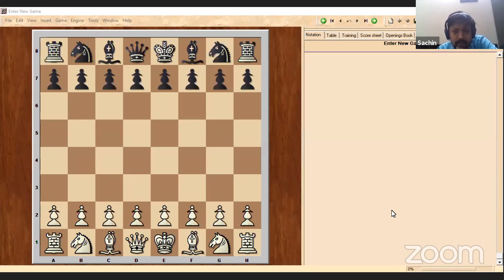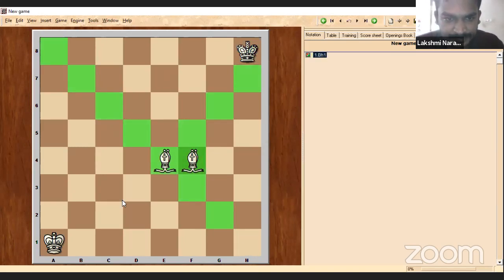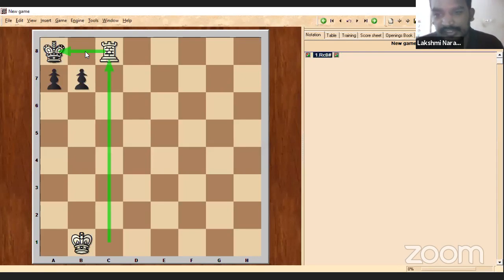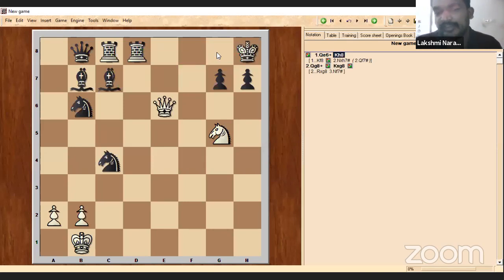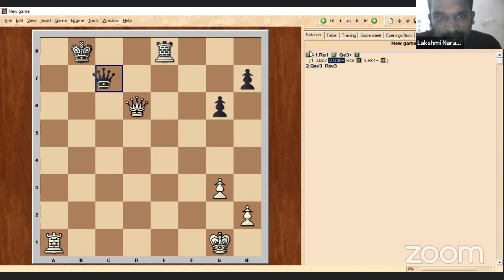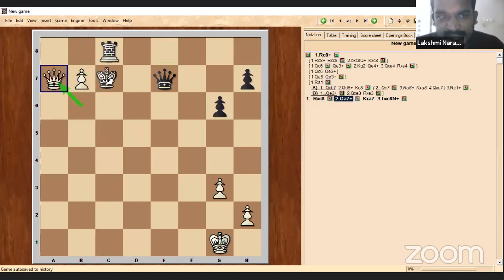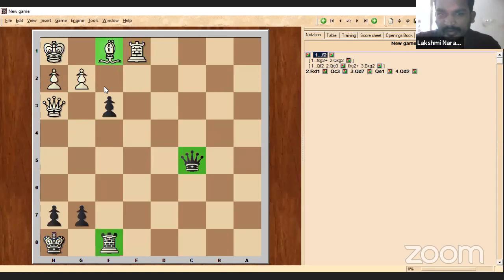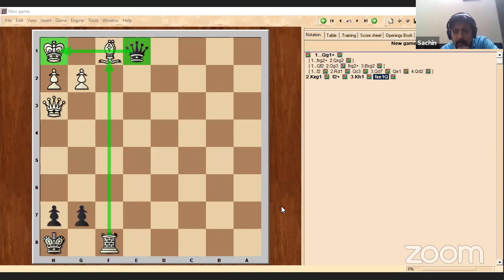Chess Demo (6th - 11th) | Special Interest Clubs